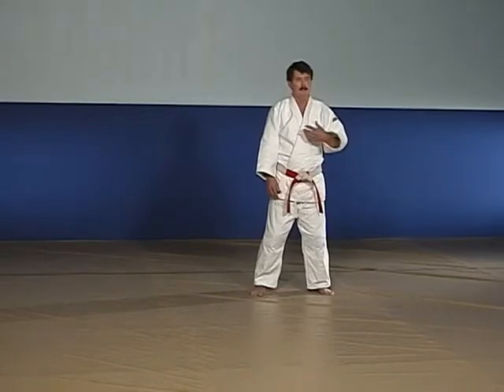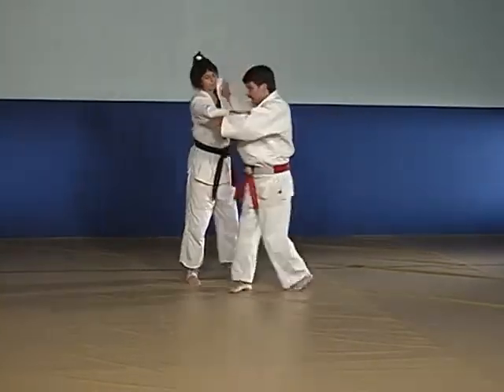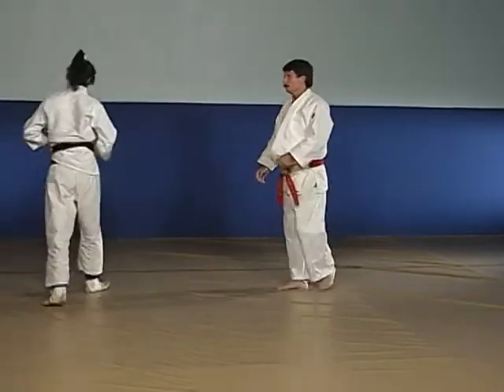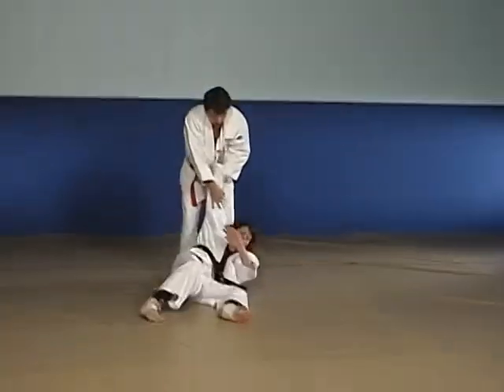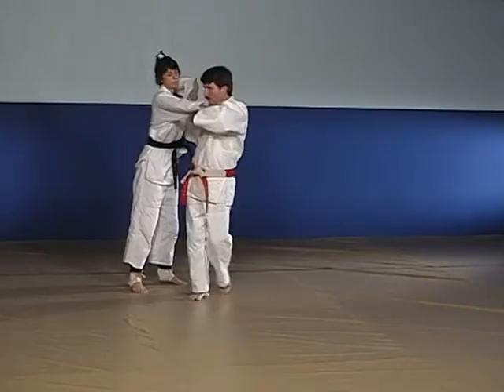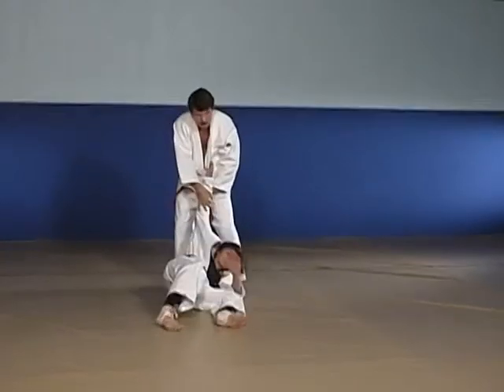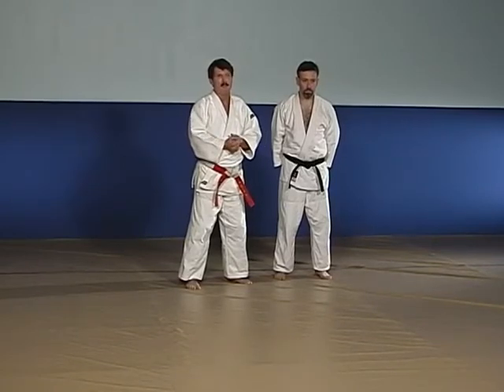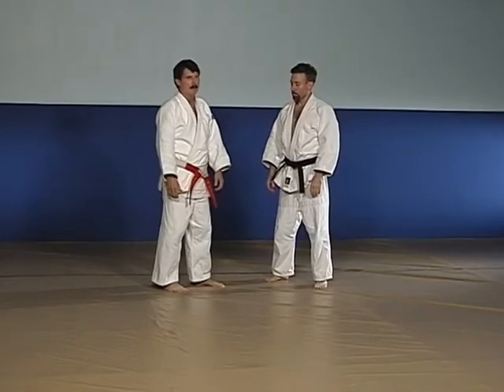Judo Hane Goshi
This is Hane Goshi, a hip/thigh throw from Kodokan Judo. This clip is from an instructional video that we shot, but never released for Dai Sankyo of Go Kyo no Waza. It was intended as basic instruction for very traditional Judo. The video isn't the best resolution. Apologies for that. This footage was taken from a monitor camera and deserves some editing. Somebody asked if I might provide some instruction on Hane Goshi, so I thought I'd go ahead and post this. I am tori, Linda Yiannakis and Fred Spaeth are ukes. My deepest gratitude to both.